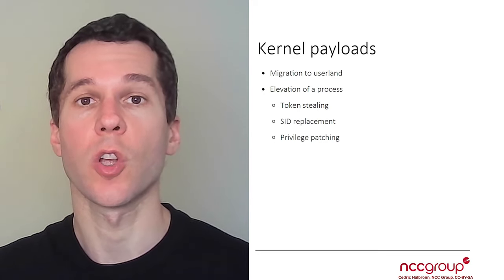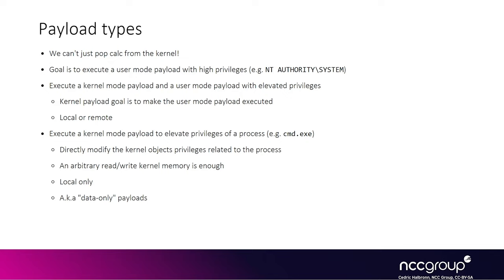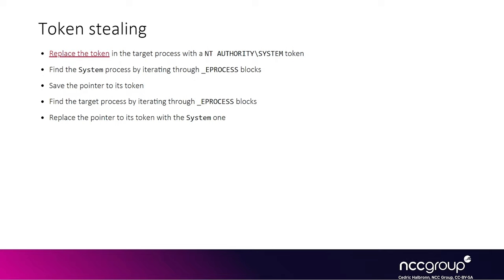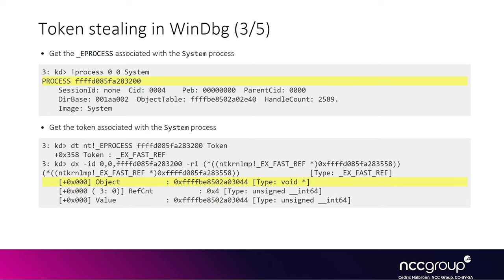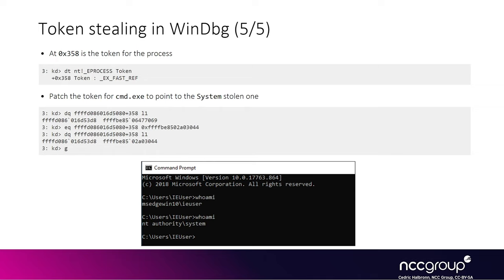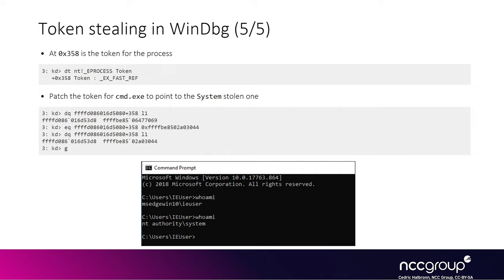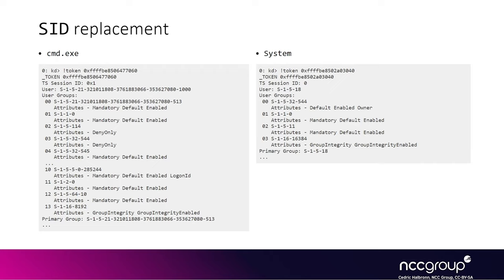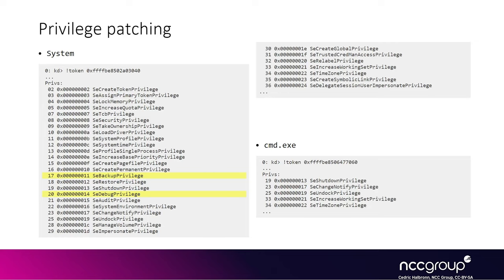Arch2821 Windows Kernel Internals 2: 09 1 Kernel Payloads